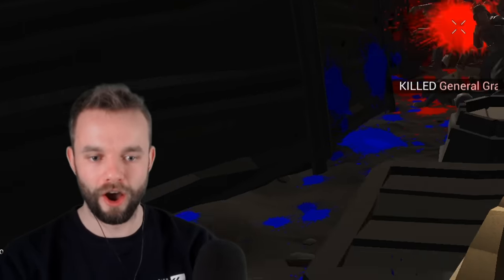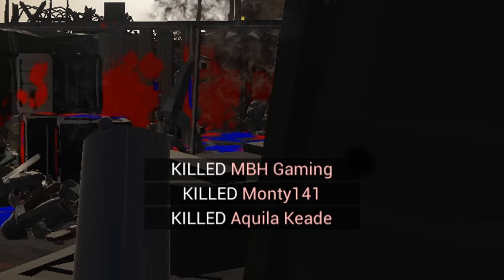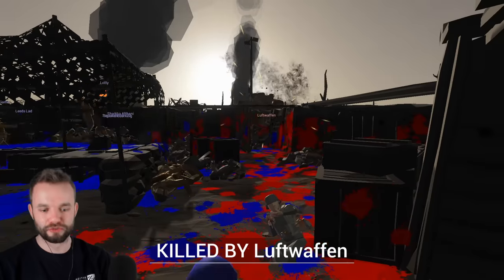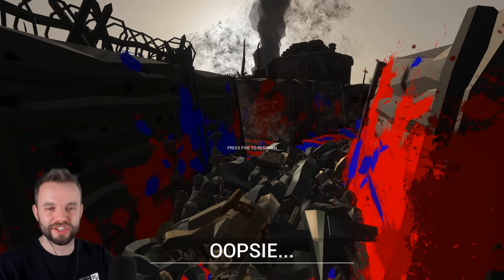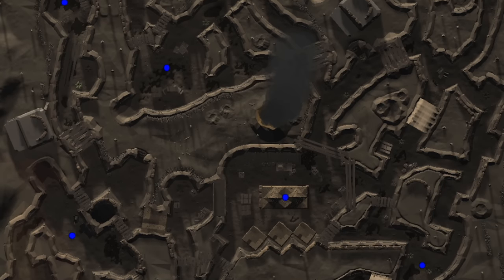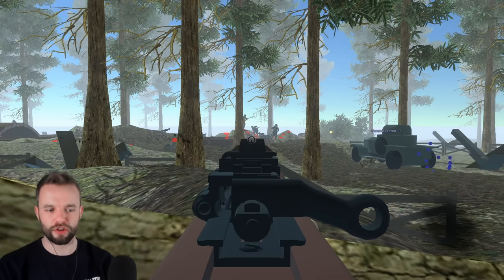Brutal TRENCH BATTLE! Ravenfield WW1 Battle! Ravenfield Battle Simulator Gameplay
One great TRENCH CHARGE to go down in history!! The Great War takes on a new form of completely BRUTALITY in this Ravenfield World War 1 trench battle.. we will NOT forget their sacrifice!

We're back in the ravenfield battle simulator to mix things up, but what is this ravenfield game like in 2021? Well.. ravenfield 2021 is as good as ever, there's still a ton of new ravenfield mods and ravenfield mod packs that make for some brilliant epic new ravenfield gameplay and ravenfield battles! The level of customisation and modability in this sandbox game is unparalleled by any other battle simulator games, not even new steam games in 2021 particularly new battle simualtor games 2021 seem to stand up to the test of time like this game does. By having so many steam mods and a great ravenfield modding community, this game doesn't really need to be updated that much!

Speaking of new ravenfield updates, we seem to be getting a lot of new updates. I have seen the roadmap for future ravenfield new updates and I can say that they will breathe a lot of life in to this ravenfield game in 2021, so here's to hoping for a revival of the battle simulator genre as a whole as youtubers come back for new ravenfield gameplay which will hopefully be accompanied by a floor of new workshop items like mods, maps and skins too!

As for this revenfield video, this is going to be a ravenfield world war 1 gameplay video where I string together a series of ravenfield ravenfield world war 1 battles in to a ravenfield world war 1 campaign. To do this I have accessed the ravenfield steam workshop and downloaded a bunch of ravenfield ww1 maps, ravenfield ww1 weapons, ravenfield ww1 mods and so much more. Using these ww1 skins and maps, I have made ravenfield ww1 battles and so that's how I'm bringing you some very spicy ravenfield ww1 gameplay. I find the great war fascinating and it always feels weird to be playing world war 1 in games and enjoying it, as we're kind of playing the untimely demise of millions but somehow it's normal? Maybe that's just me.. either way respect to the fallen of ww1 and we shall never forget their sacrifice!